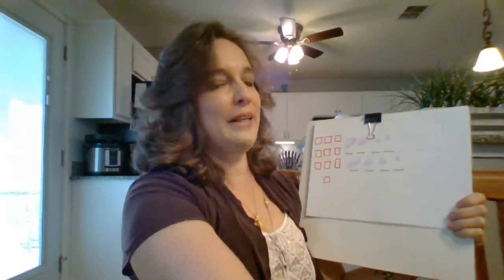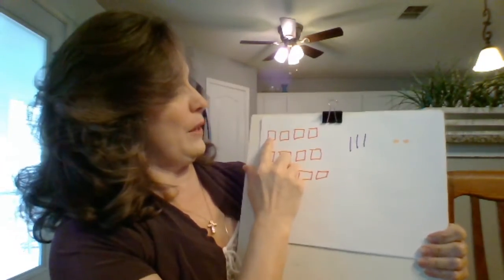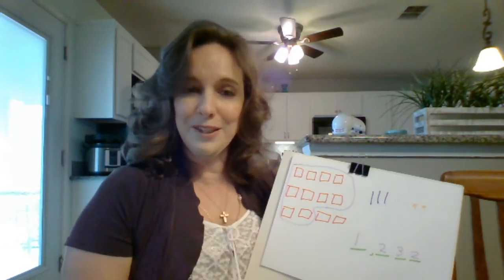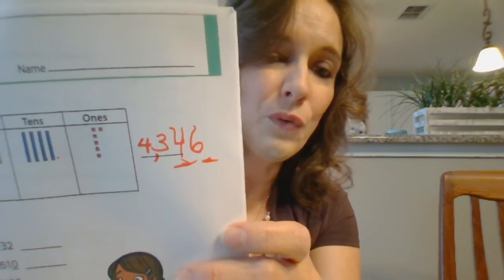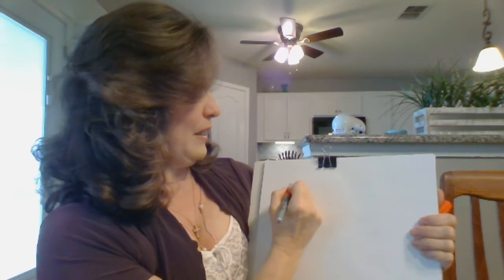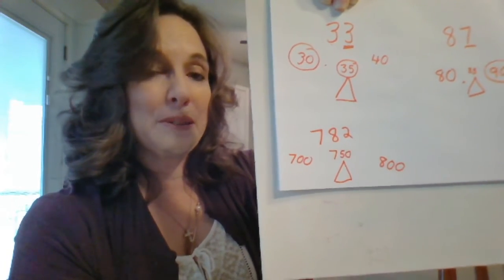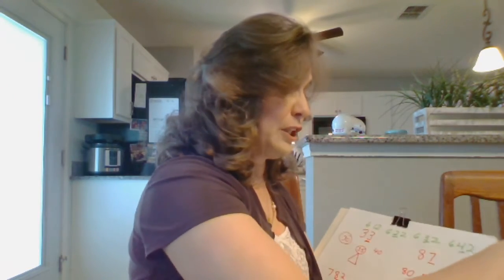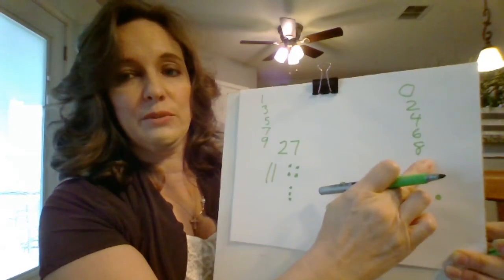second grade math, Tues., April 7